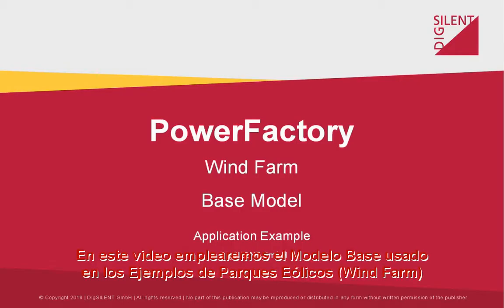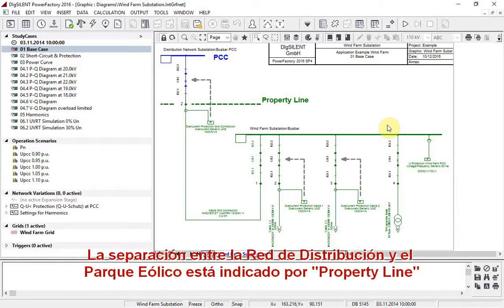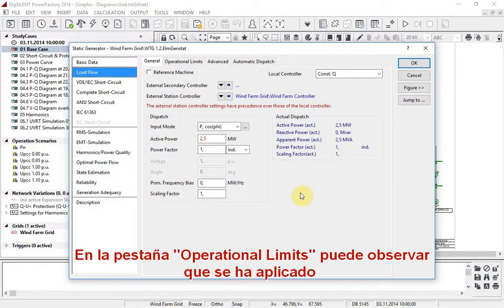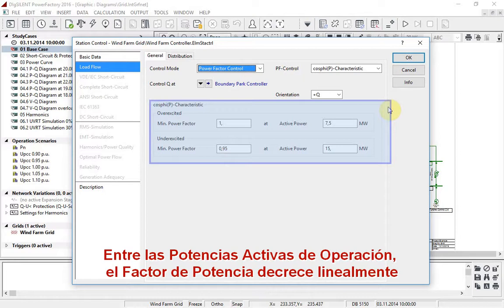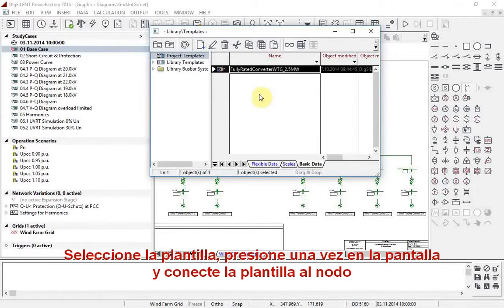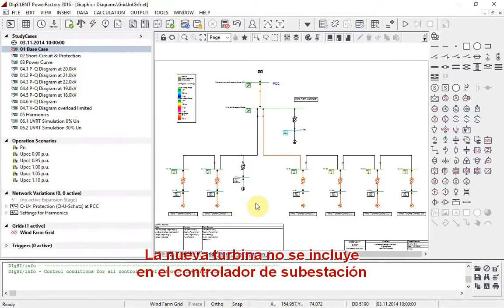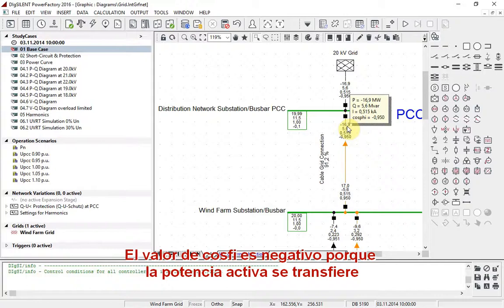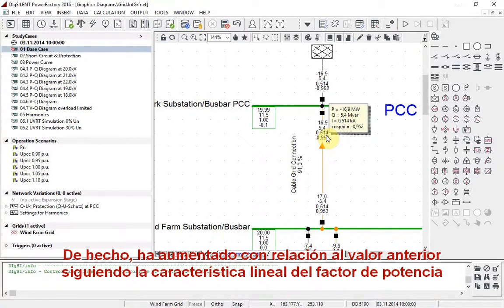Subtitulado Wind Farm 1 - Base Case Español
= Video 1 de Ejemplos de "Wind Farm" (Parque Eólico)
En el Caso Base del ejemplo "Wind Farm", se representa el modelo de un parque eólico con 6 turbinas eólicas. El modelo del parque eólico se construyó usando una plantilla de un modelo de turbina eólica de la Biblioteca. La plantilla incluye los elementos principales de la turbina eólica (Generador Estático y Transformador),
y modelos adicionales que representan a los controladores, PLL, etc. para simulaciones RMS dinámicas. El Generador Estático es un modelo de un generador que está conectado a la red por medio de un VSC. Éste representa el comportamiento del convertidor del lado de la red, dado que domina el comportamiento eléctrico.